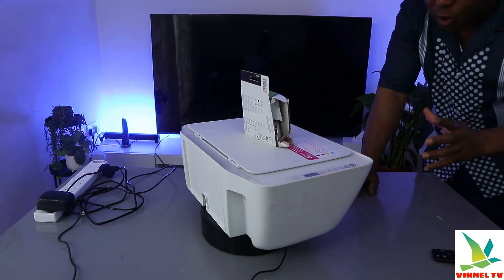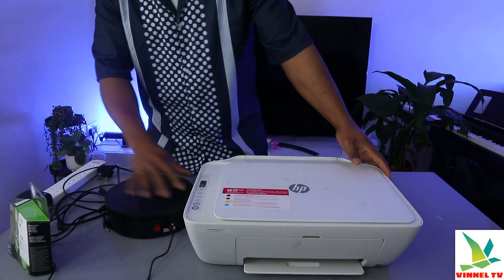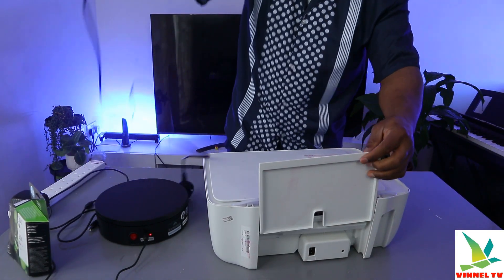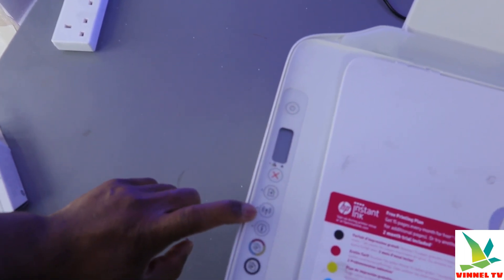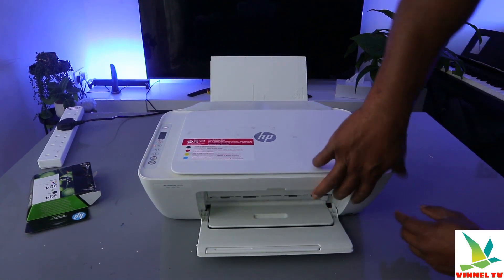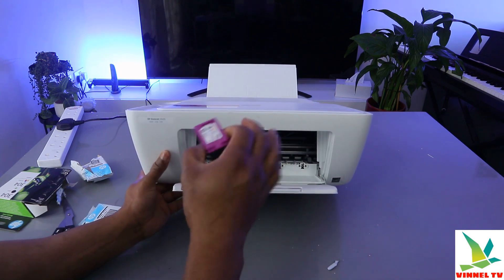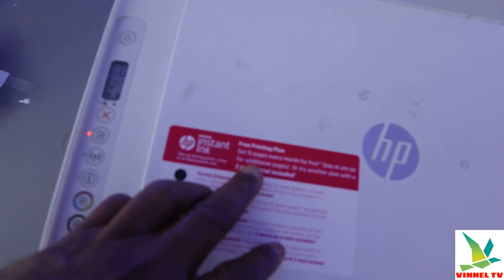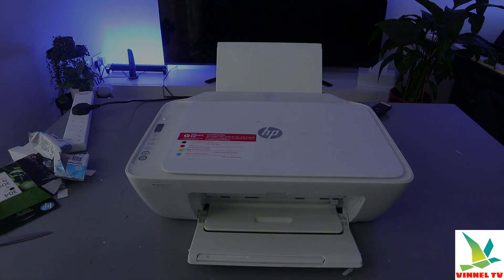HP Deskjet 2620 How to Replace Ink or Changing Ink and Overview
This video is HP Deskjet 2620 How to Replace Ink or Changing Ink and Overview

Print, copy and scan while saving space with a wireless all-in-one printer
With HP instant ink, save up to 70 percent on ink (HP 304 family), original HP ink, ordered by your printer, delivered to your door
Easily print from a variety of smartphones and tablets
Output tray minimises space when closed, reduces jams and holds 25 sheets when in use
Easily manage printing tasks and scan on the go with the HP all-in-one printer remote app
Ink (Amazon)